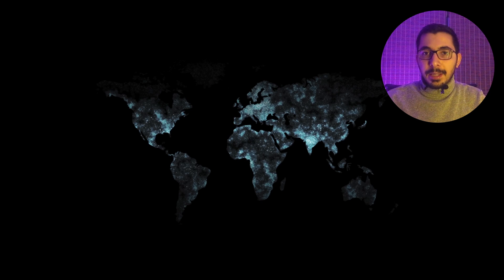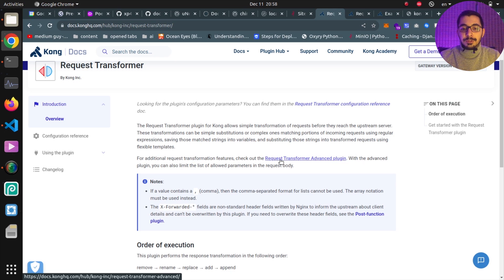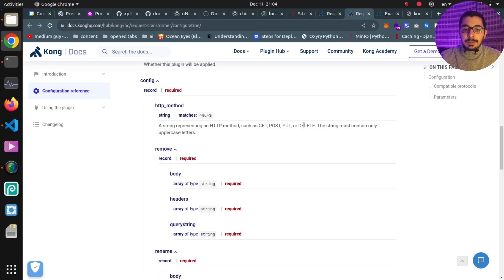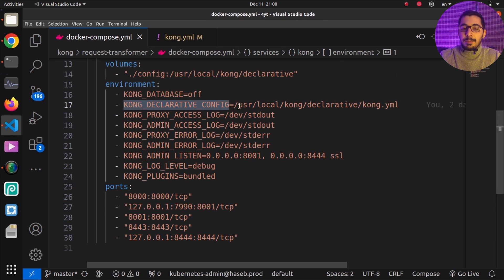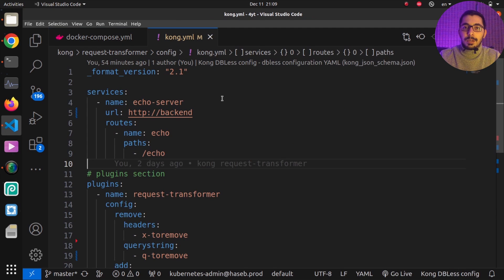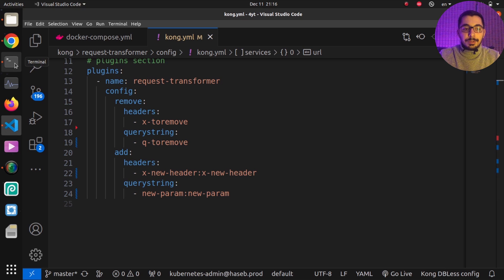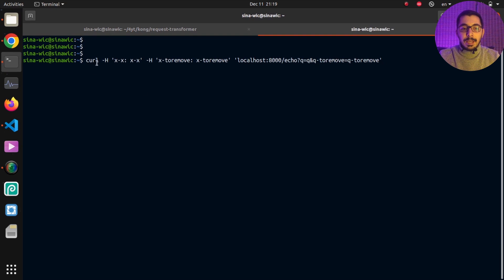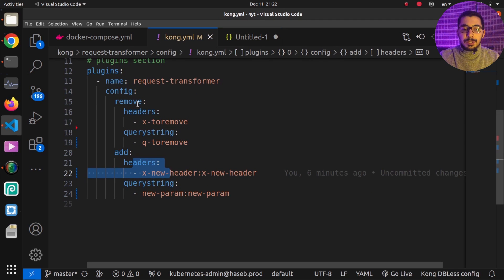manipulate request transformer plugin in kong api gateway docker | episode 14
add / append / remove static headers and body data plus query params
to the request that is sent to upstream backend servers

00:00 what is request transformer
01:15 official docs of request transformer plugin
03:38 docker-compose file to start kong in declarative mode
05:28 kong config file to setup request transformer plugin
08:22 test in action how request transformer plugin works
11:31 outro